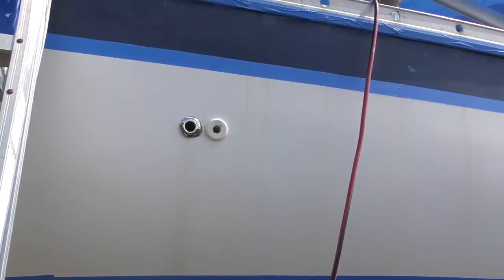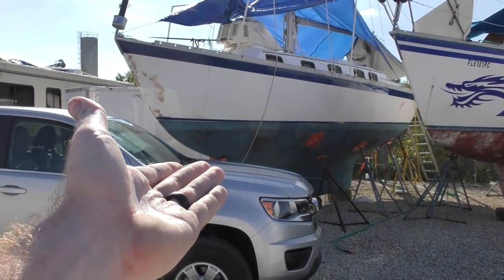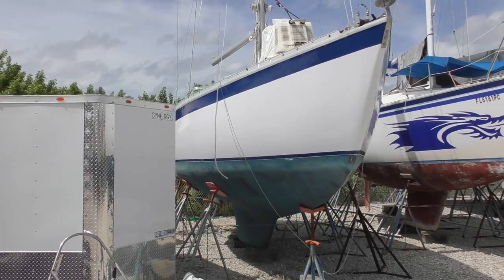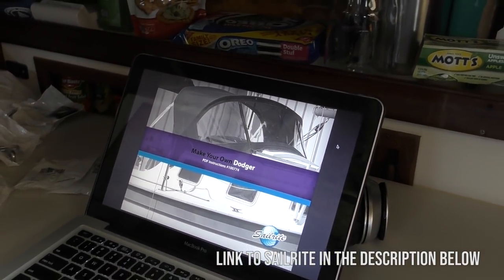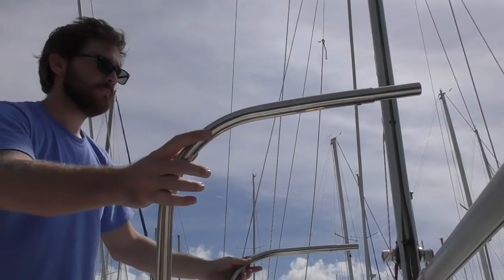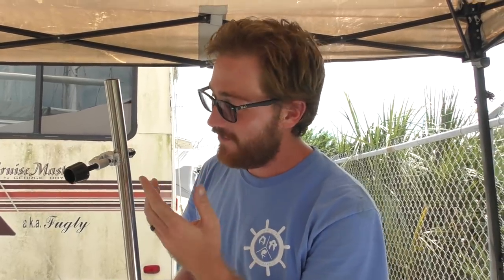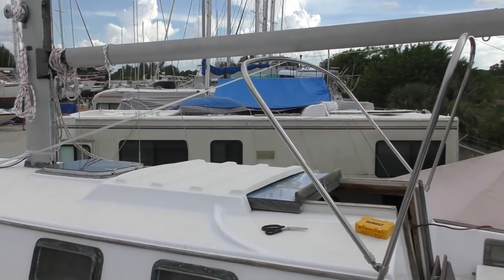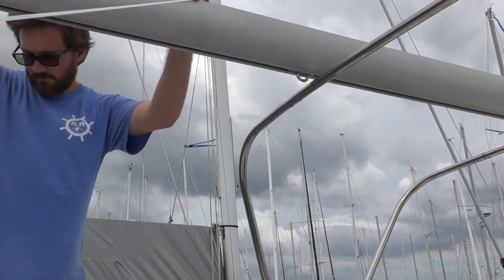59. She Looks Shiny & New! - Topsides Painted & Dodger Started | Learning the Lines - DIY Sailing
Freebie is starting to look much, much better. It's amazing what a fresh paint job can do to a 40 year boat! We also start the project of making our Sailrite dodger by hand in this video.

(Featured companies/products have provided the product/products at a discount in exchange for inclusion in this video.)